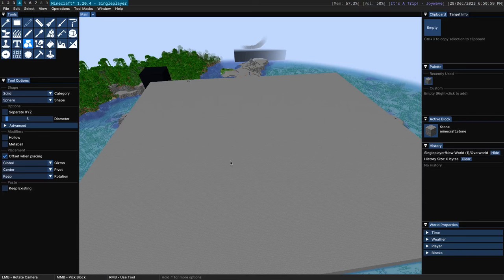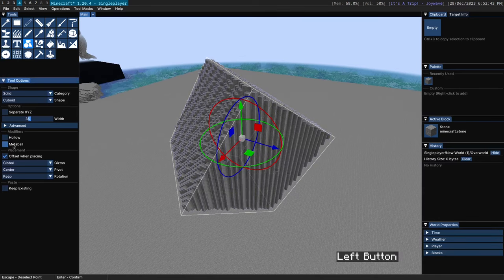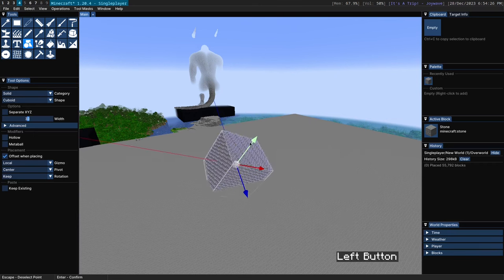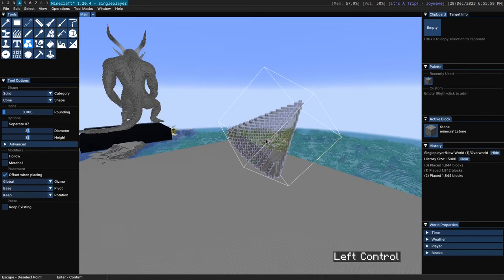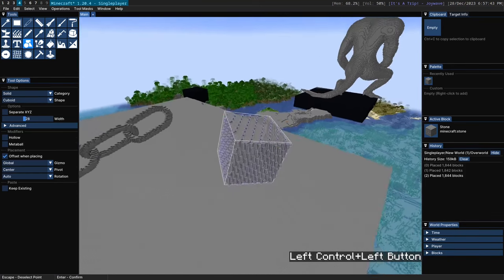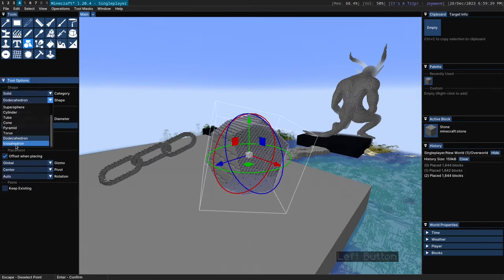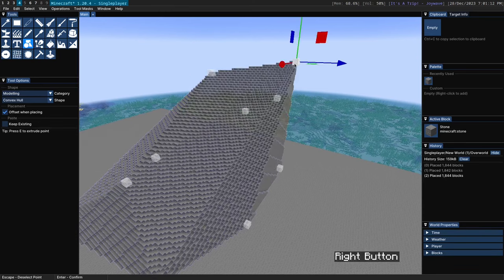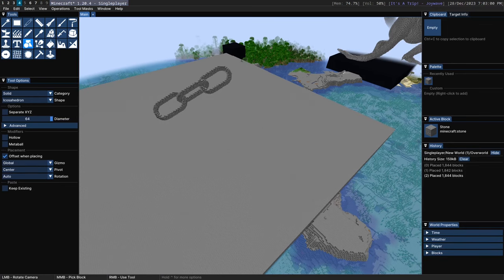Axiom - Shape Tool